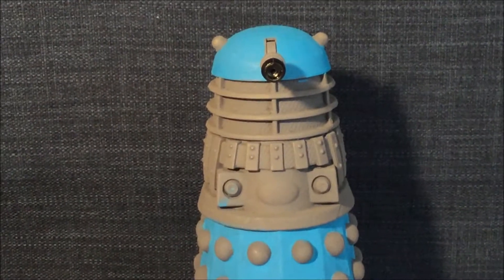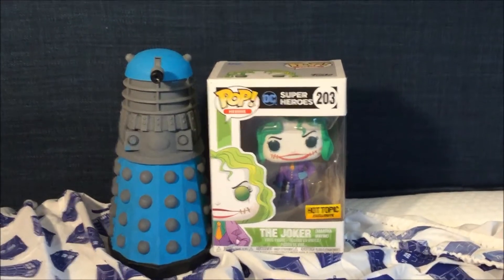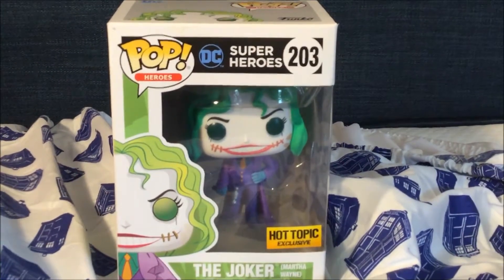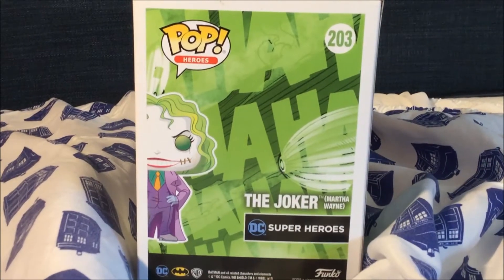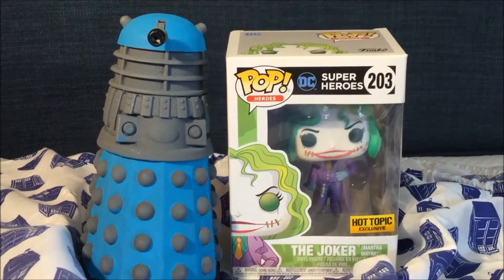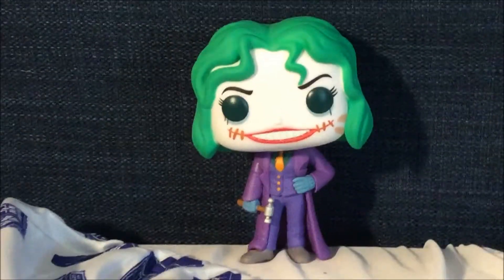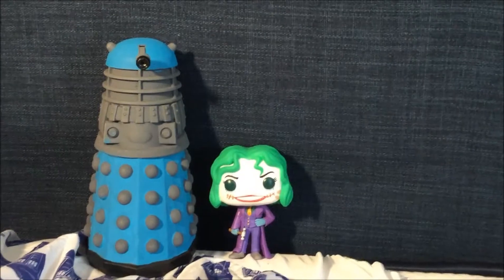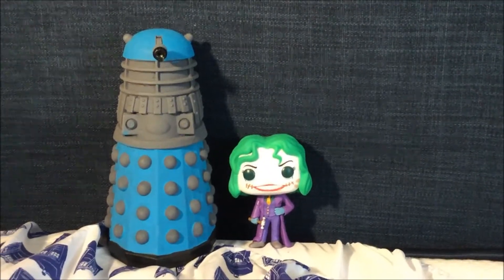Dalek bieber vlog Martha Wayne as the joker pop figure review